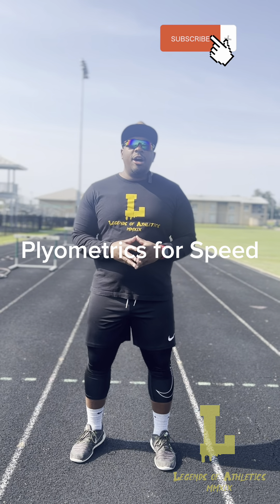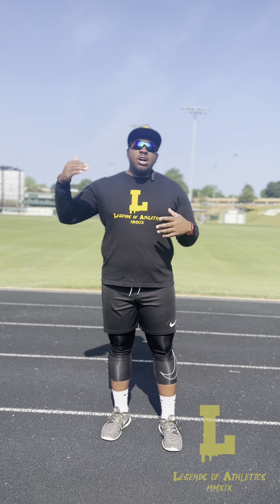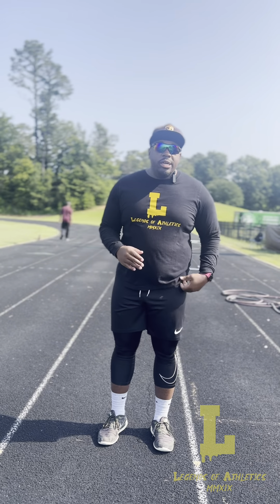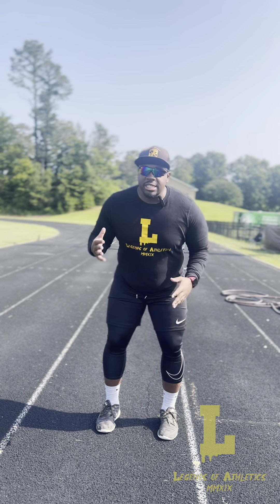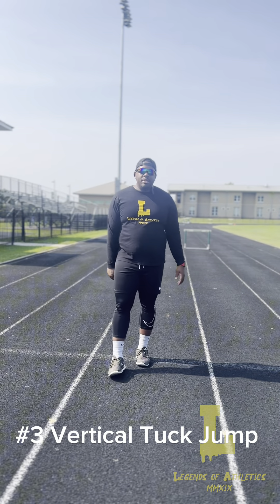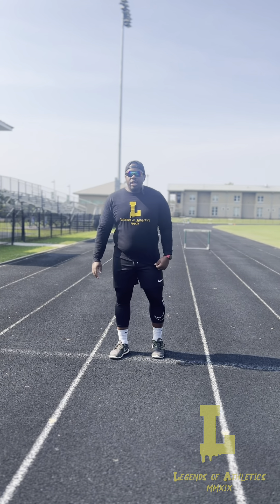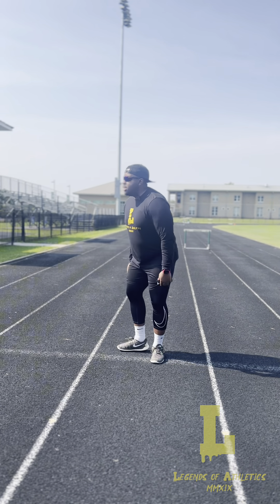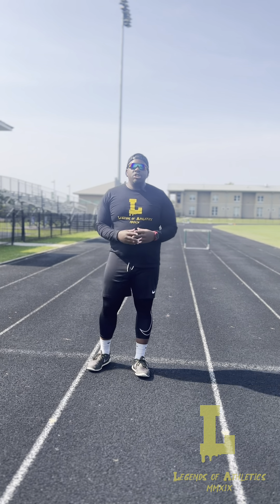Plyometrics for Speed Training for All Athletes